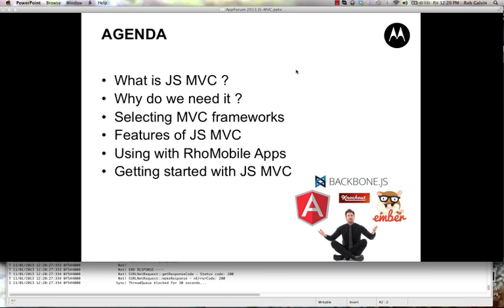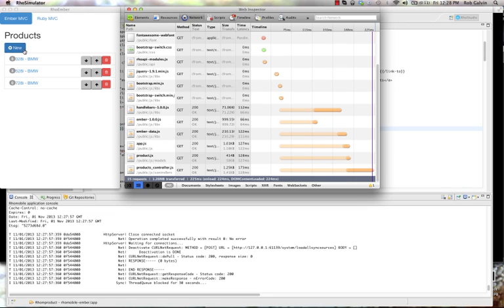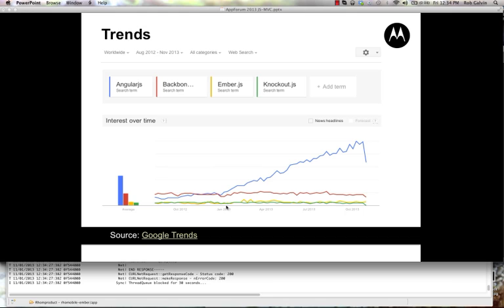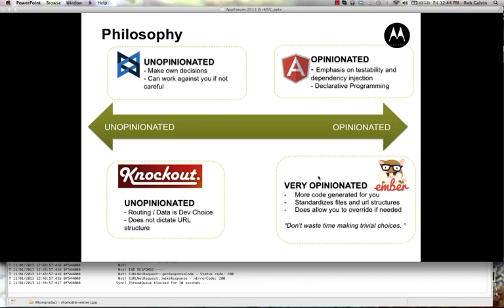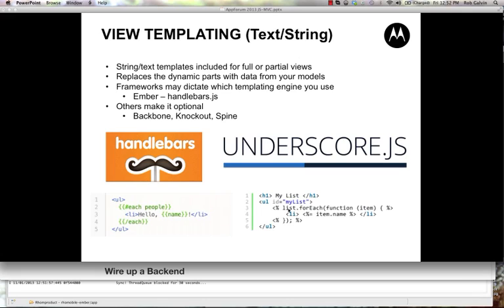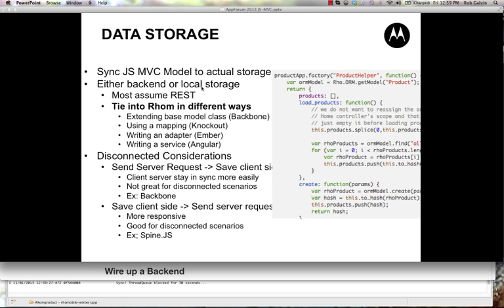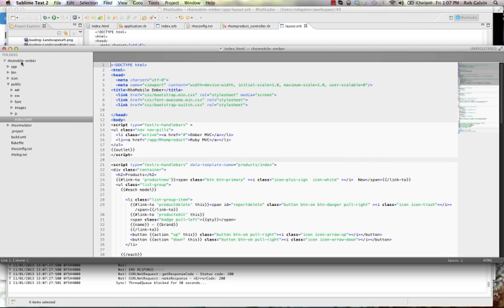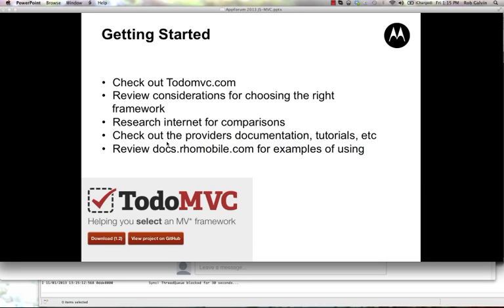RhoMobile and Javascript MVC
As you look to leverage a JS MVC framework like Backbone.JS, Ember.JS, Knockout, Angular or others there are some things you should consider before selecting the right framework. We also discuss common features you will find like Data Binding, Routing, Templating, etc and how to use in your RhoMobile application